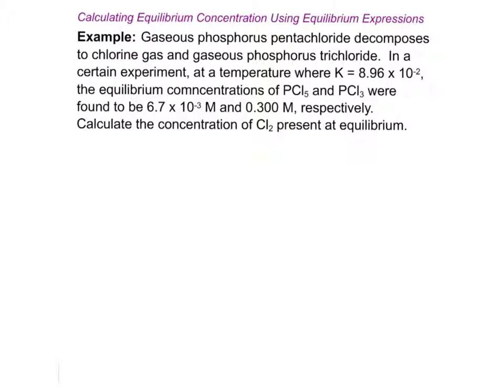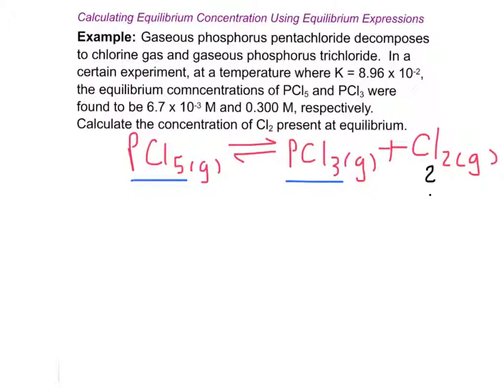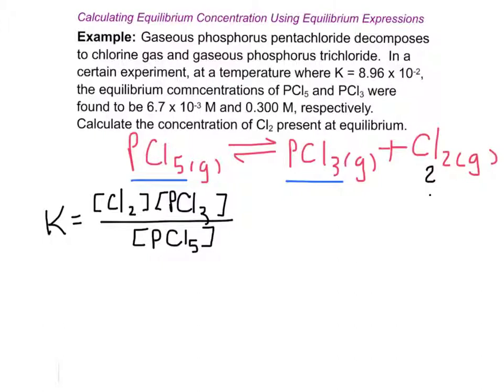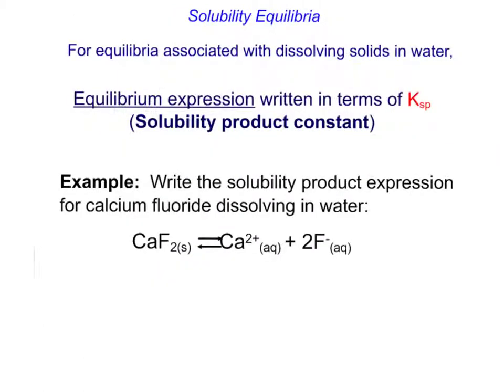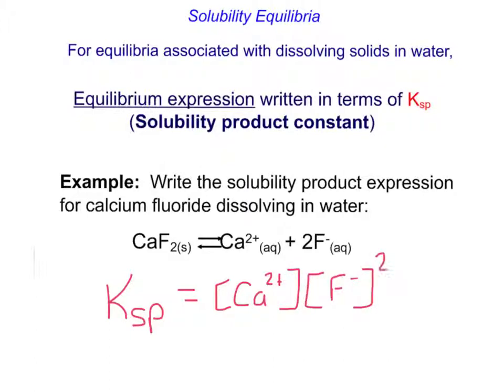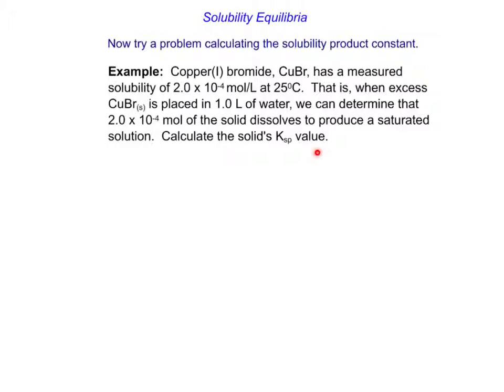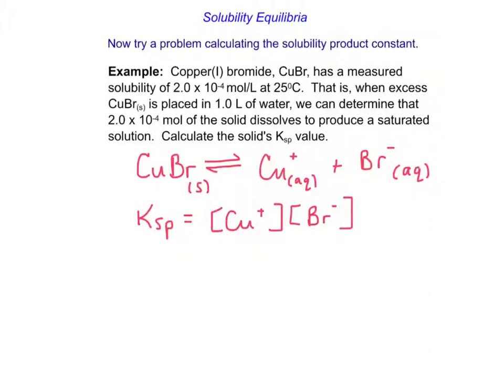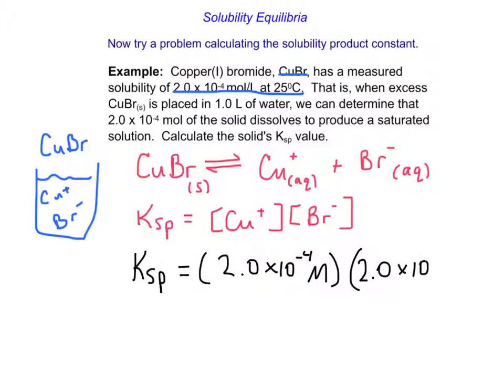Chem 5.10 Equilibrium - Solubility Product & Calculations